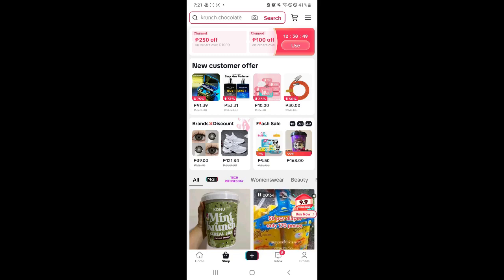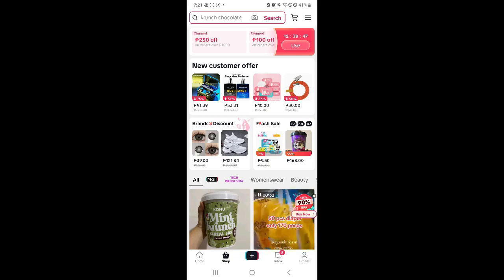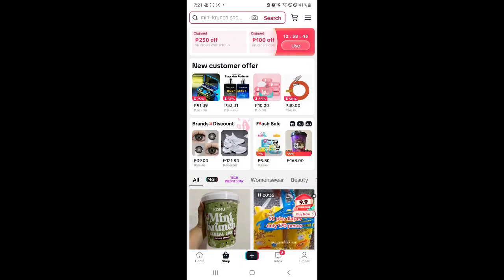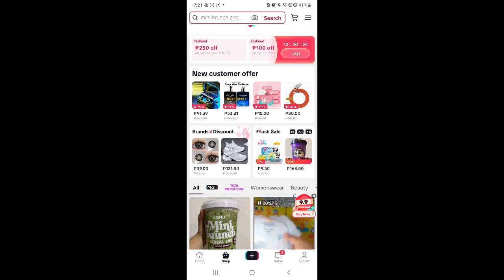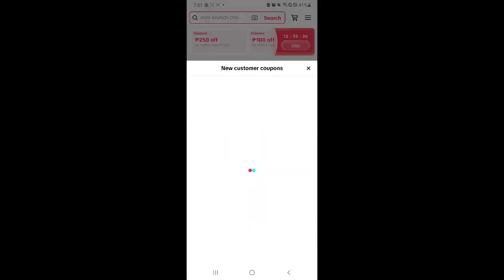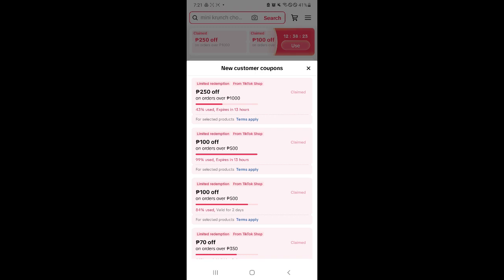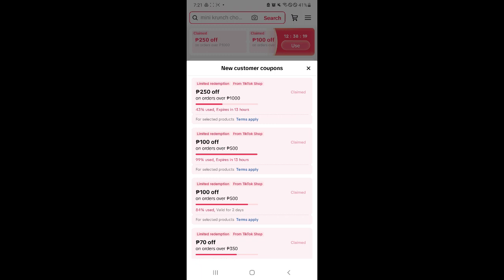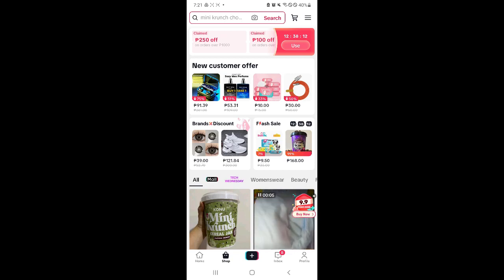How to Get Tiktok Shop Coupons (Best Mothod).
In this informative YouTube video, we will guide you through the process of applying vouchers or coupons in TikTok Shop. Whether you're a seasoned TikTok user or new to the platform, understanding how to make the most of vouchers and coupons can help you save money on your purchases. We will provide step-by-step instructions on how to locate and apply these discounts, ensuring you never miss out on a great deal. Join us as we explore the world of TikTok Shop and learn how to maximize your savings with vouchers and coupons.